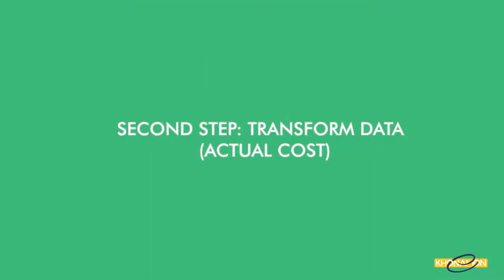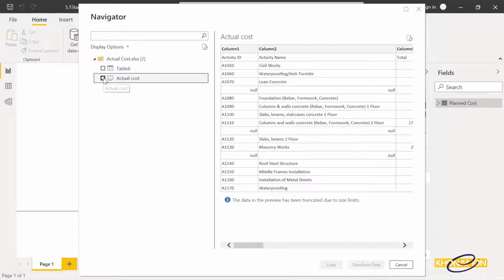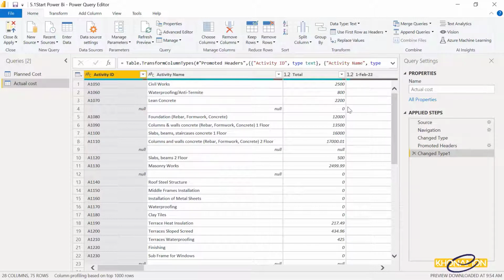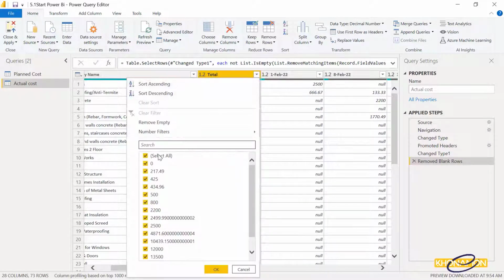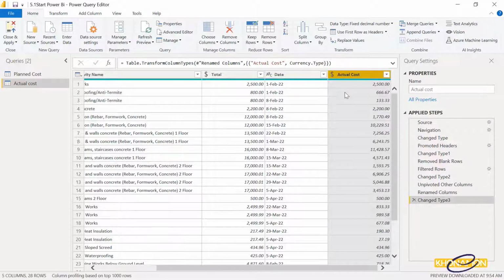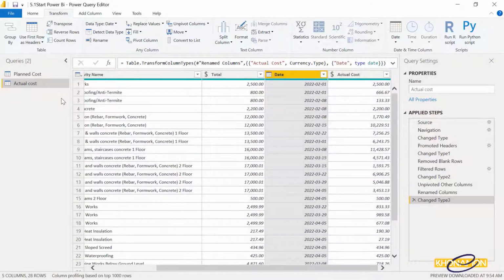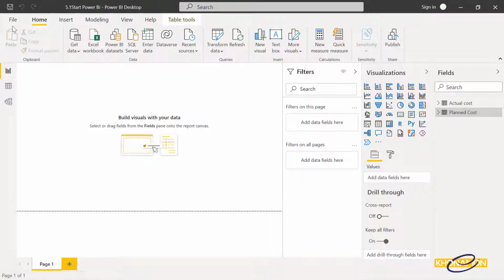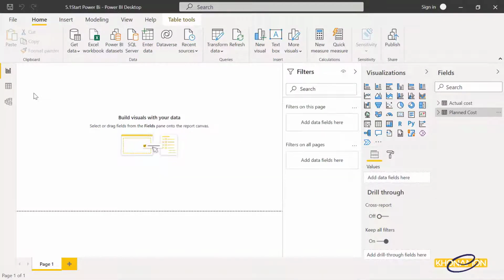Explore Power BI World! : 6.2. Second Step in POWER BI - Transform Data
Today we Transform data in POWER BI.

Time Stamps:
Intro: (00:00)
Second Step: Transform Data (Actual Cost): (00:09)
Edit the Transformed Data: (03:14)